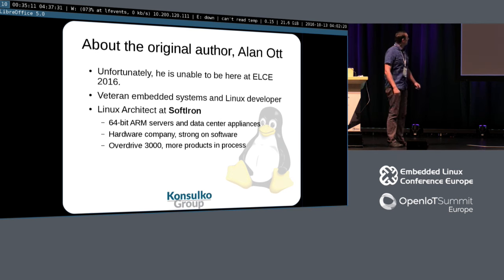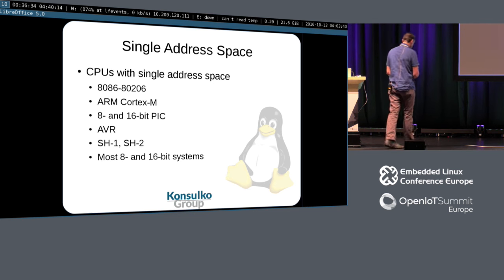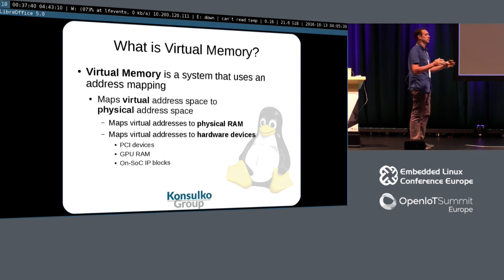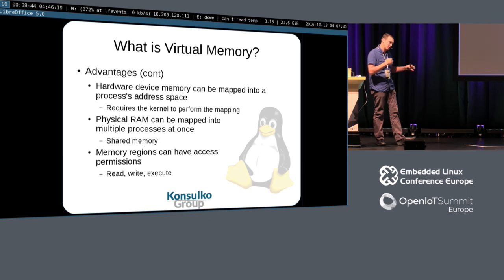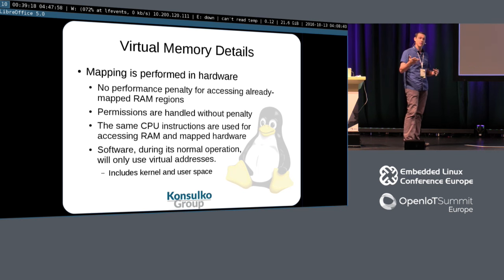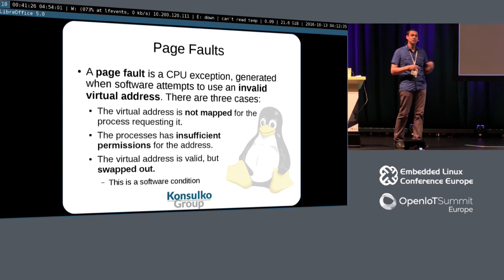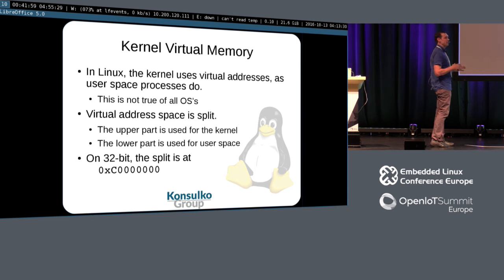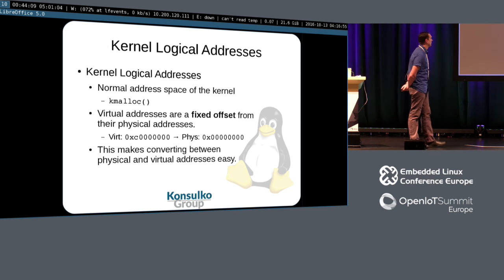Introduction to Memory Management in Linux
Introduction to Memory Management in Linux - Matt Porter, Konsulko

All modern non-microcontroller CPUs contain a memory management unit and utilize the concept of virtual memory. This presentation will describe the different types of virtual memory spaces and mappings used in the Linux kernel, the cases in which they are useful, how they are implemented in the kernel, and how they differ from user space memory. Concepts such as the hardware memory-management unit (MMU) and translation lookaside buffer (TLB) will be discussed, as well as software concepts like kernel page tables. User space concepts such as growable stacks, memory paging, memory mapping, page faults, exceptions, and other memory-related conditions will be covered as well.

About Matt Porter

Matt Porter is the CTO of Konsulko Group. At Konsulko, he works on design and development of software for the Linux kernel and other FOSS projects. Matt has contributed to a number of Linux related projects over his years of community involvement including the various part of the kernel, Debian, RapidIO, Beagleboard.org, and many others. Matt is currently working on GPGPU and eBPF hacks for Linux. Matt has spoken at previous Embedded Linux Conferences on the topics of userspace drivers, Android, Linux 6502 remote processors, kernel testing, and USB gadget configfs, and IoT frameworks.